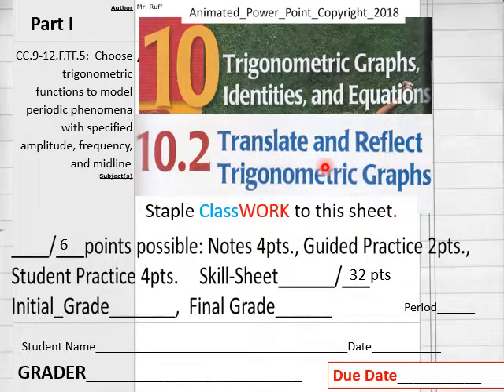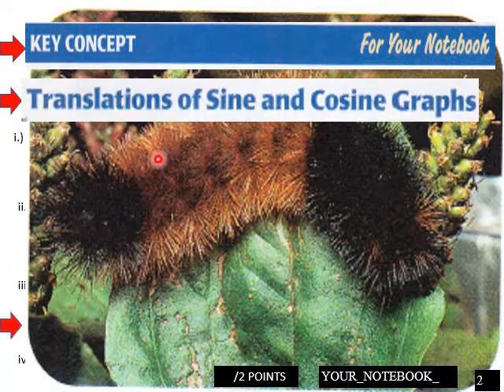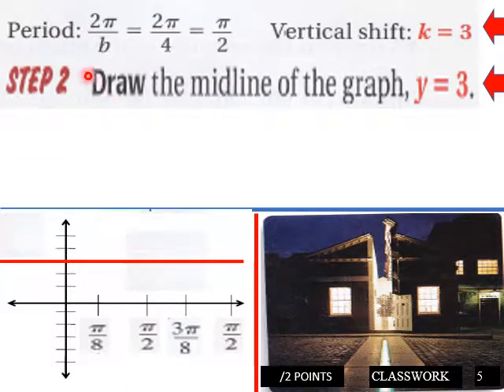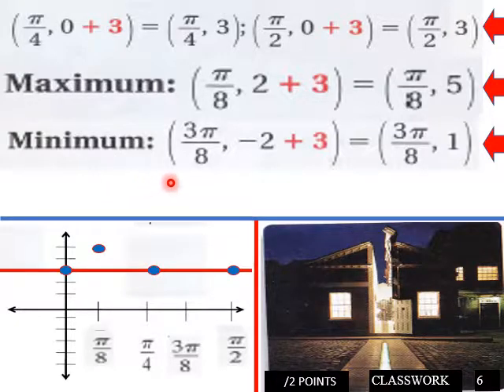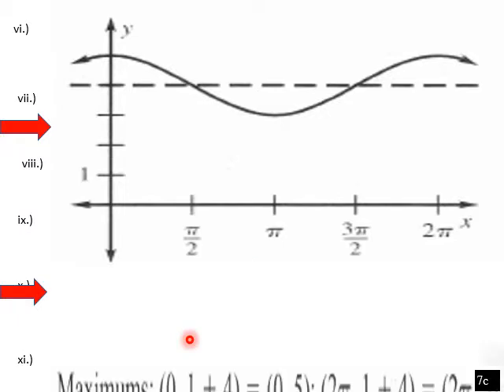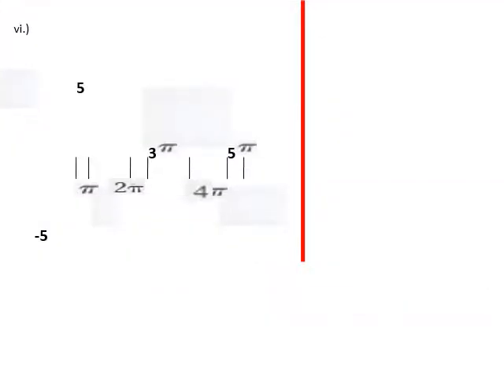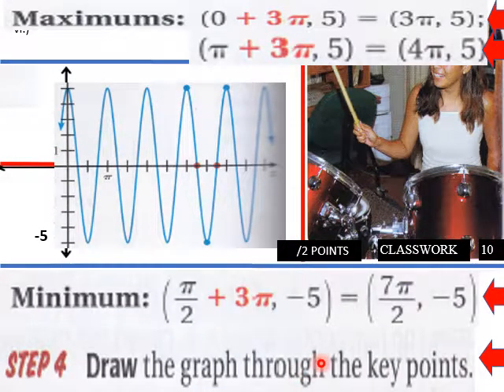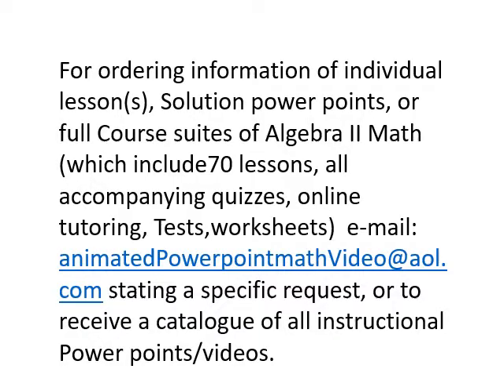10 2 L V Translate and Reflect Trigonometric Graphs Pt 1